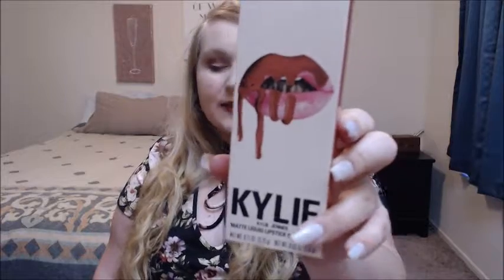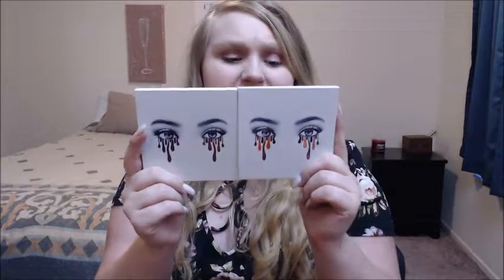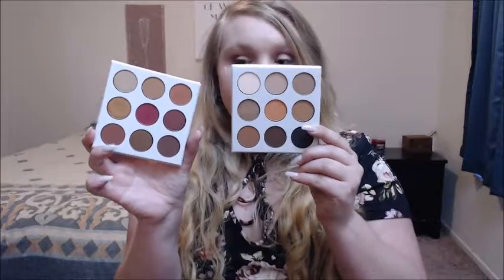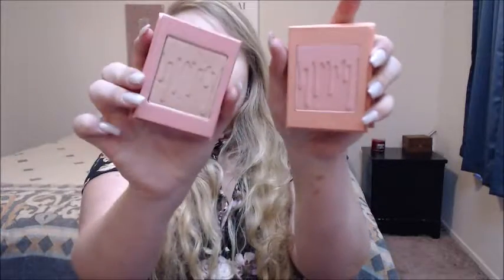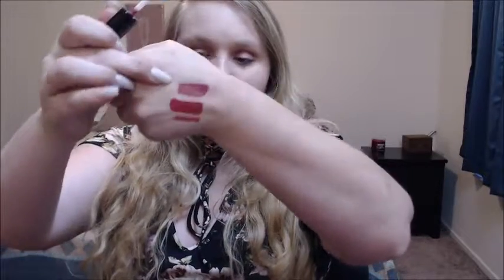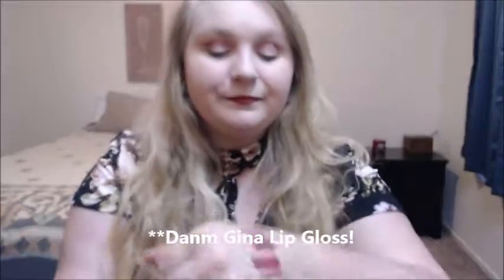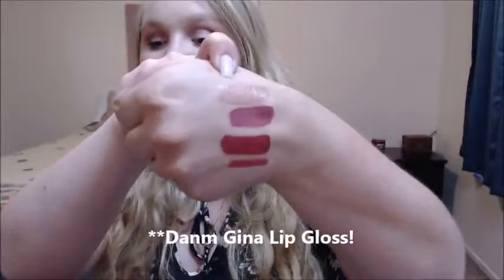KYLIE COSMETICS: HAUL, SWATCHES AND REVIEW!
Hi! More to come! Have a lovely day! *kisses*

FTC: The opinions expressed in this video are entirely my own.